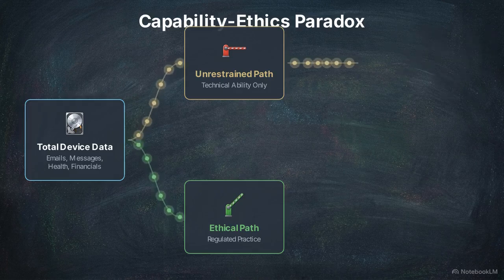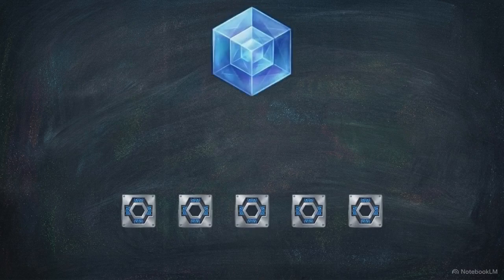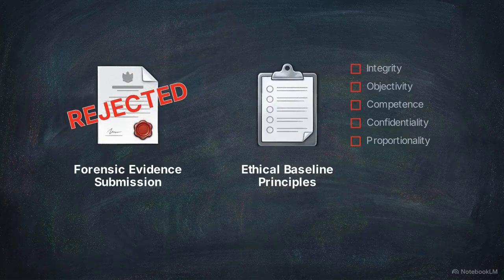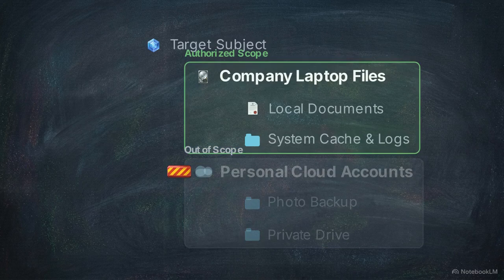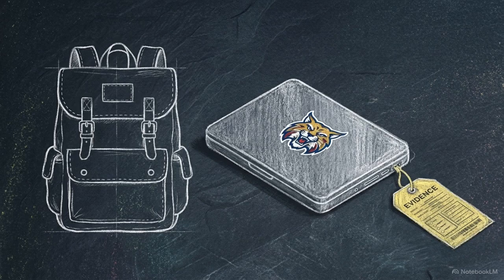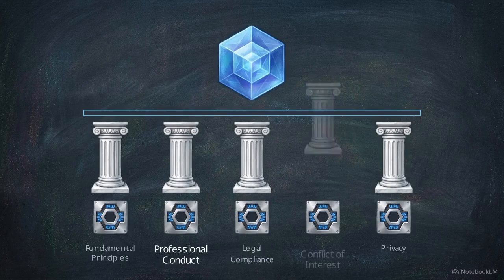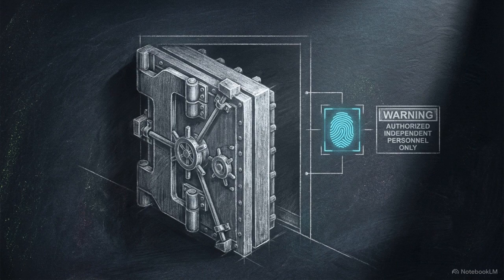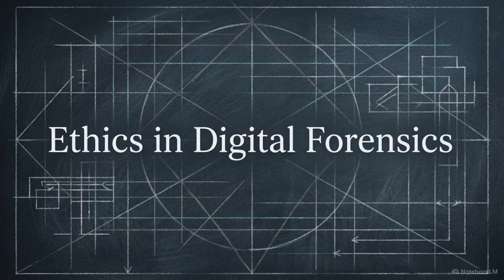DIGITAL FORENSICS - Ethics in Digital Forensics الأخلاقيات في الأدلة الجنائية الرقمية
الأدلة الجنائية الرقمية - الأخلاقيات في الأدلة الجنائية الرقمية
Digital Forensics Ethics | Cybersecurity | Digital Evidence | Cybercrime Investigation | Information Security

In this lecture, we explore Ethics in Digital Forensics, a critical topic in Cybersecurity and Digital Crime Investigation.

Digital forensic investigators often gain access to highly sensitive information such as private emails, personal photos, financial records, confidential documents, and communication logs. Because of this level of access, forensic work must be guided not only by technical skills but also by strong ethical principles and professional responsibility.

In this video, you will learn:

🔹 The concept of ethics in digital forensic investigations and why ethical behavior is essential for justice and credibility.

🔹 The fundamental ethical principles in digital forensics, including:

Integrity

Objectivity

Professional competence

Confidentiality

Respect for rights and dignity

Accountability

🔹 The importance of legal compliance in digital forensic investigations, including:

search and seizure laws

privacy protection

admissibility of digital evidence in court

🔹 Ethical challenges related to privacy and sensitive personal data found on digital devices.

🔹 Professional conduct standards for digital forensic examiners, including documentation, evidence handling, and responsible reporting.

🔹 The concept of Conflict of Interest and how it can affect the neutrality and credibility of forensic investigations.

This lecture highlights that digital forensics is not only about technical tools but also about ethical responsibility, legal compliance, and professional integrity in handling digital evidence.